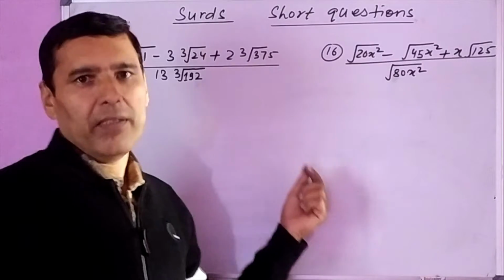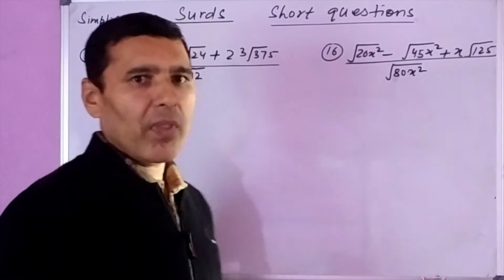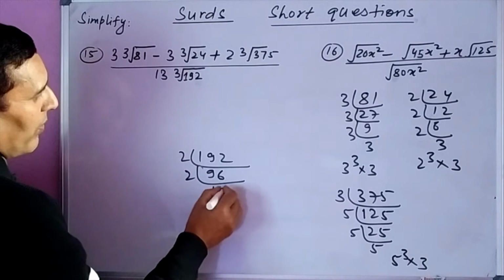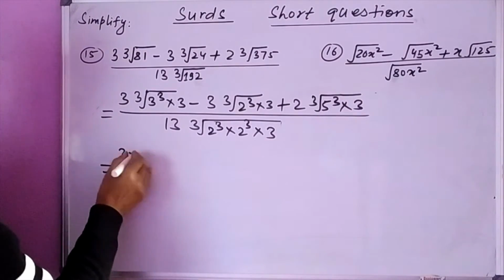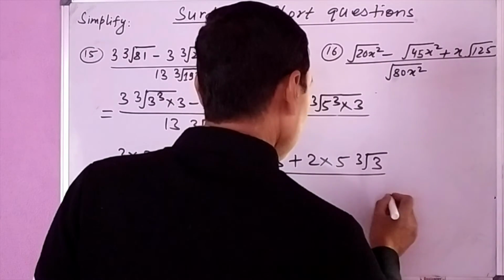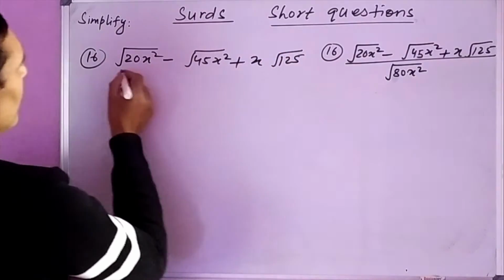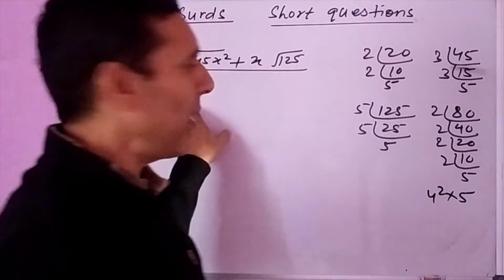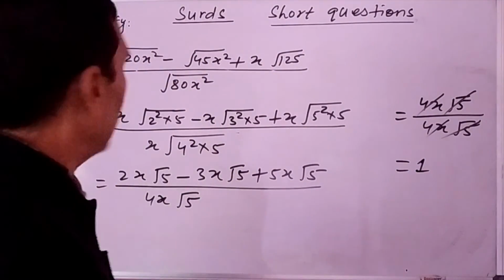SEE QUESTIONS | SURDS| SHORT QUESTIONS|ALGEBRA PART - 38| emc |BY :- Narayan Dahal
SEE cmaths